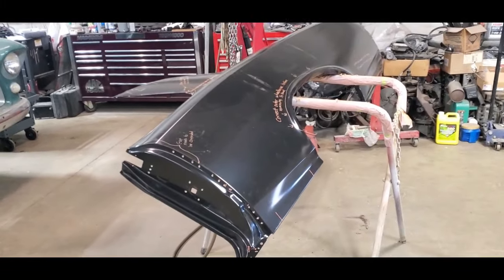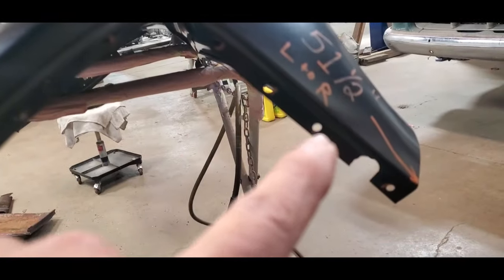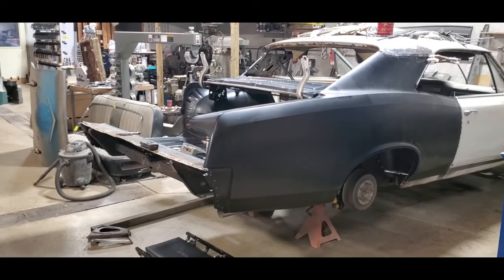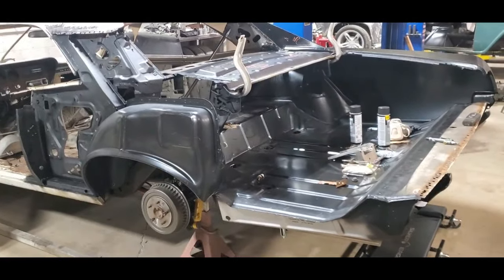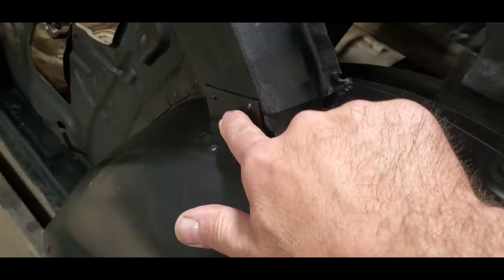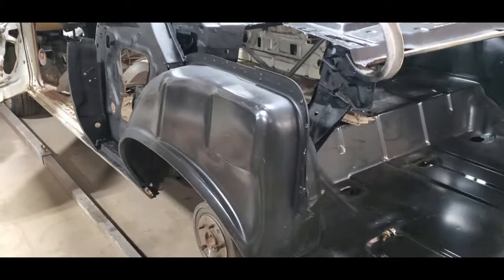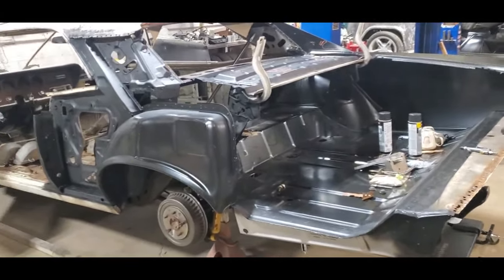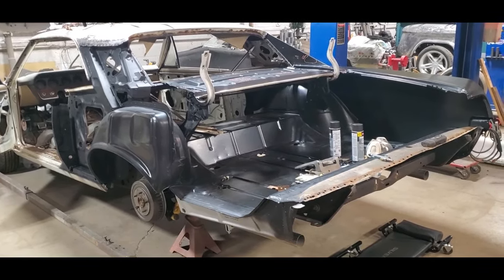1967 GTO. DO THIS BEFORE YOU WELD IT ALL TOGETHER!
In this video we go over what to do before you weld the major body panels together.